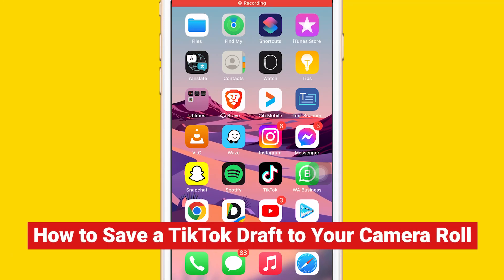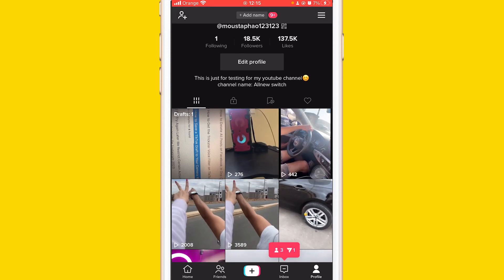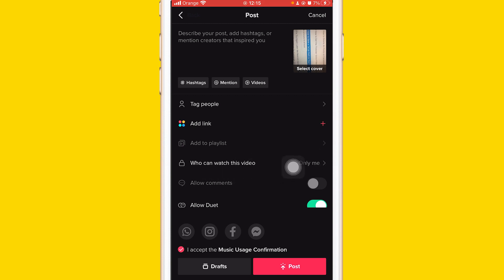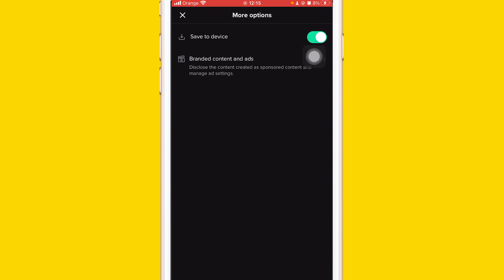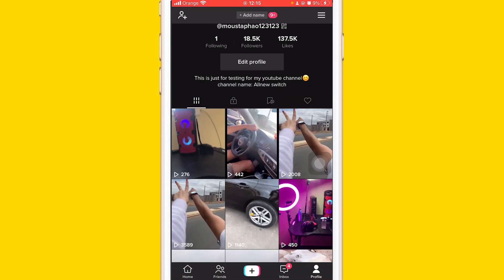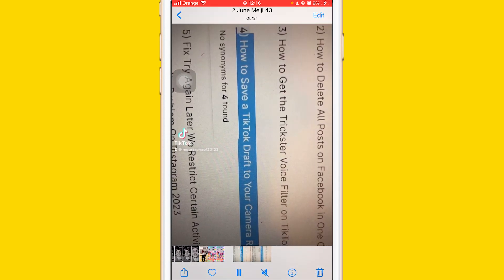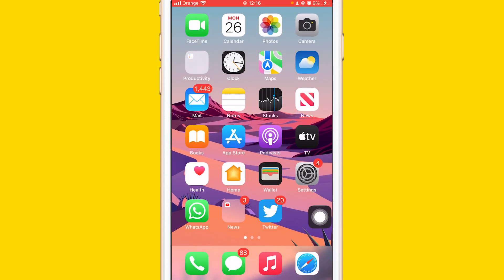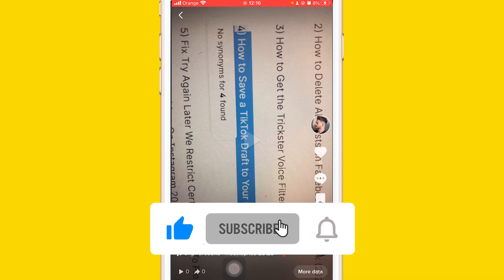How To Save A TikTok Draft To The Camera Roll 2025 (EASY)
How To Save A TikTok Draft To The Camera Roll 2023 (EASY) TikTok creators might not always want to publish a video immediately after recording it, but saving a draft to the camera roll can be tricky.

TikTok creators might not always want to publish a video right after recording it, and knowing how to save a draft to the camera roll is important if they want to share the video later. Saving a TikTok draft to the camera roll can be useful, not only to keep a video safe until it's ready to be edited, but also to make it easier to share on other social media or messaging apps.